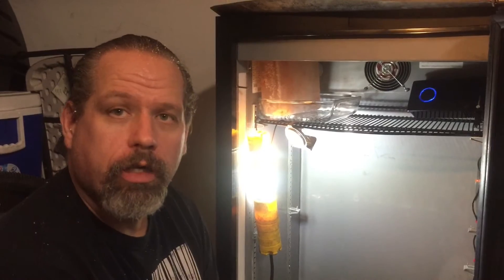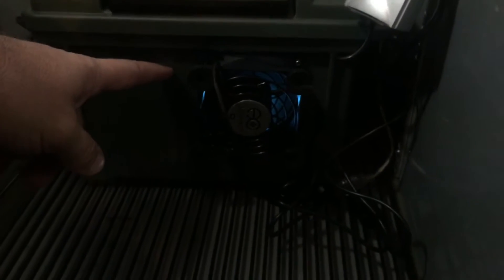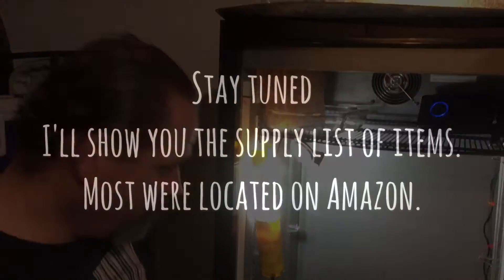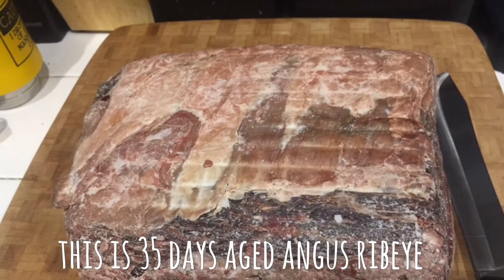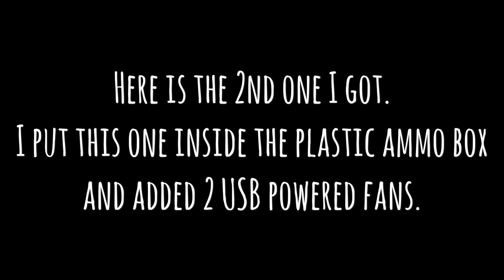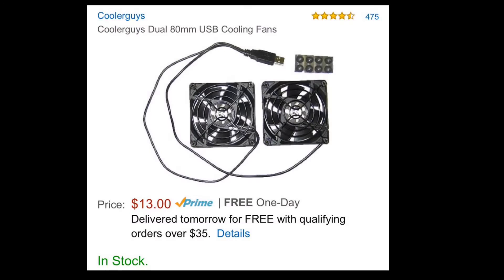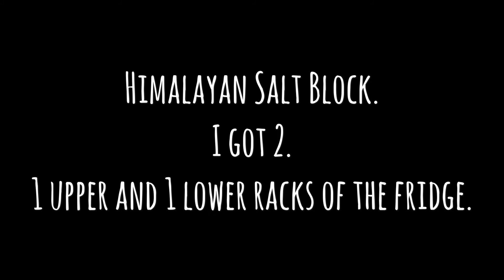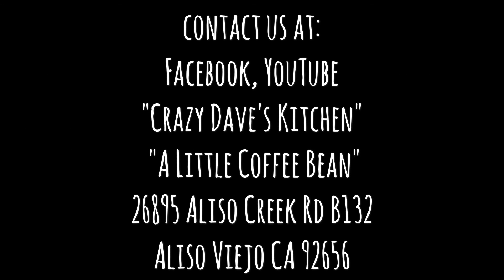Home Made Monster Meat Locker (Dry Aged Meat)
Crazy Dave finishes upgrading his Monster Fridge (Meat Locker). In this video he walks you through setting up the fridge for dry aging  and give you his supply list.

If you want to make your own  you’re going to need a few things, here is a good setup:

Supplies:  a fridge, a flat power strip, 4 fan(s), salt (I use 2 salt blocks), a UV-C light, a digital humidity/temp controller and a reader of some sort.

All of these things can be easily found on Amazon. Here are some suggestions.

Fridge - You will need something that can keep temps between 33-38 degrees.  (Also stay away from units that have both the freezer and fridge in one area. Very common is small fridges.)

Costco fridge was my last one, this time I went on Craigslist and found the Monster Fridge. I paid $250.00 for this one. Just keep looking and find something that will hold those temps.

Flat Power Strip – This is for connecting your fans and UV light in the fridge. (I got one that I had to add the connector to it since I had to feed through the gap in the door.

Salt Block – To capture moisture

Fans – To control humidity, you will need at least 2 computer fans. These are USB pluggable, and will plug into the power adapter (power adapter link above, under power strip).

UV-C Light – To kill bacteria

or this one: (I mentioned it was bought on Amazon, but it's actually Ebay)

Digital Humidity and Temp Controller – To control humidity and temp. This sensor plugs into your wall and your fridge plugs into it. You then run the sensor into your fridge. If temp exceed range it will turn on/off your fridge. If you want to control humidity you will need a small ultrasonic humidifier (optional). The humidifier will plug into the second outlet .

Temperature and Humidity Reader – To read internal humidity and temp levels. Works over Bluetooth, connects to your phone. There is a wireless base station (optional) that connects your sensor over the Internet.

The only other things you will probably need is 2 low profile baking glass pans to hold your salt, as well as a box if Arm and Hammer to help with odors (you can get this at a store or again buy on Amazon).

Some were asking if Crazy Dave and Little Coffee Bean had a Amazon link... Here it is.

If you click here or save it as your favorite, your normal purchases can help us get the upgraded equipment we need. It cost you nothing as all.

Crazy Dave and A Little Coffee Bean can use your help to purchase new camera's and equipment.

These are links to Amazon Products where we can earn credit for your purchases. It does not cost anything to use these links.

Instead we get a small commision that we can use to purchase the camera's and equipment we need.

Thanks for your support and if you have products you think we should include in this list let us know. Remember you don't pay anything extra.

Just copy these links into your browser and will take you to Amazon.